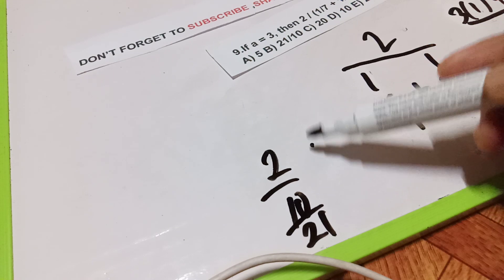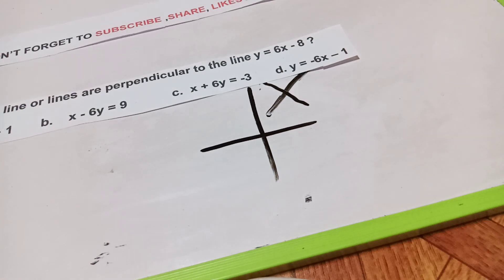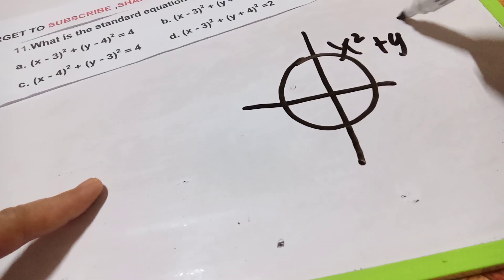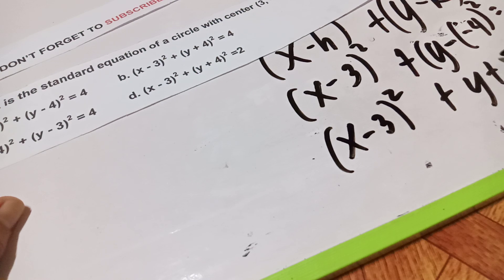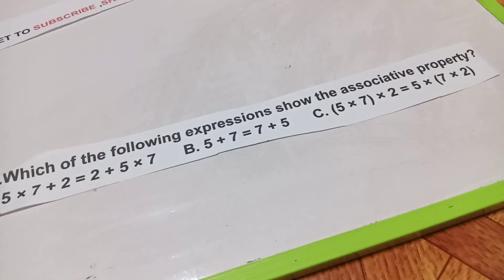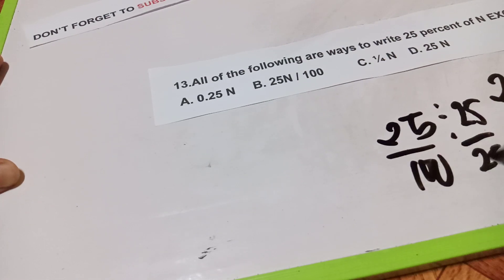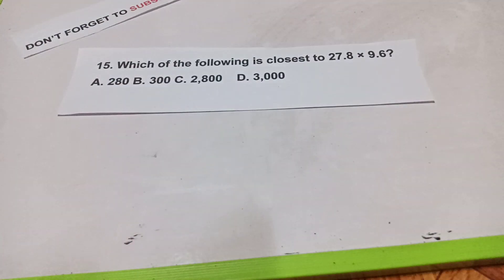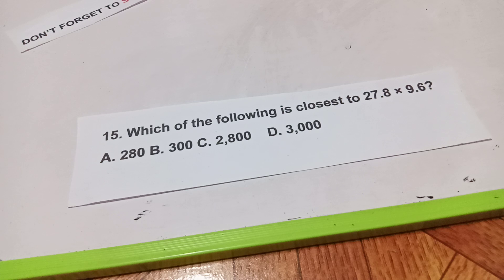Math Problems with Solutions II